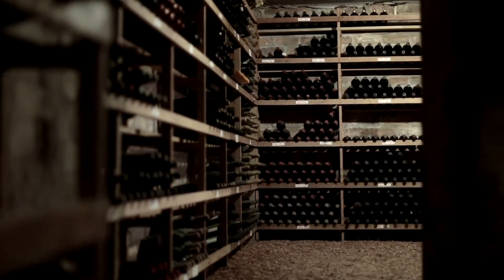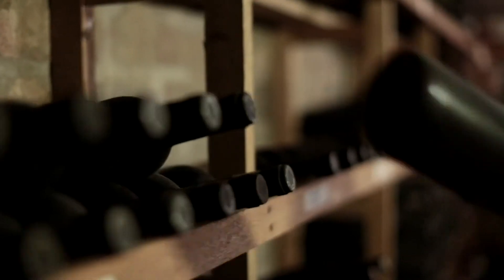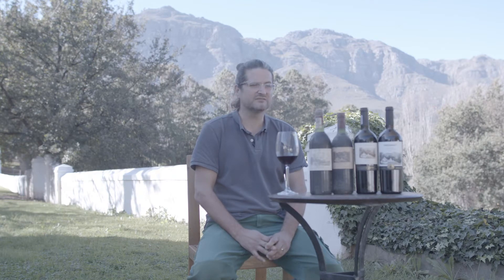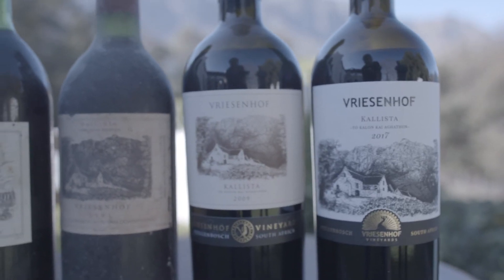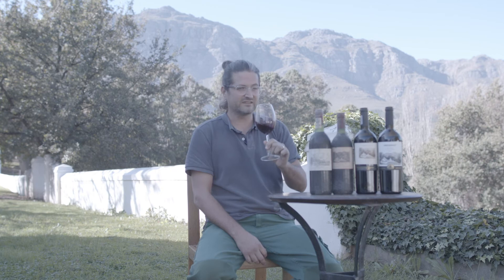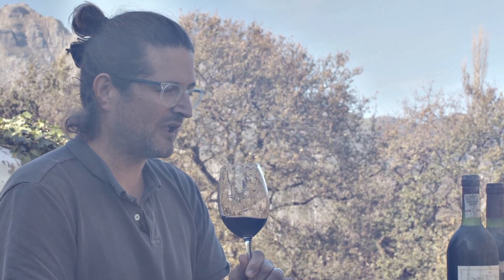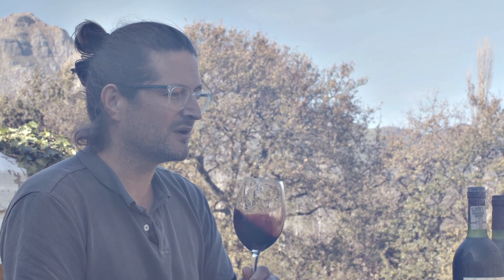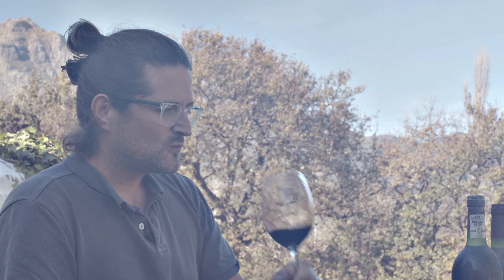Winemaker of Vriesenshof Nicky Claasens on the 2017 Kallista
Nicky Claasens tells us about the evolution of their Kallista Bordeaux-style blend ahead of the release of their 2017 vintage.